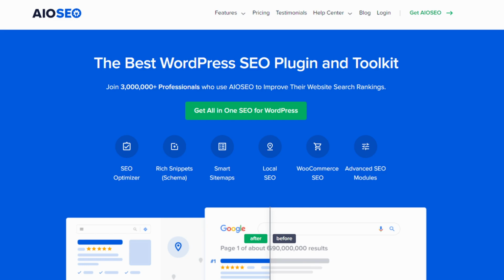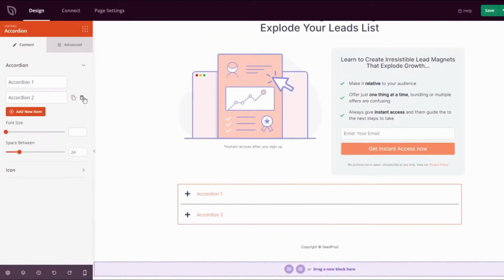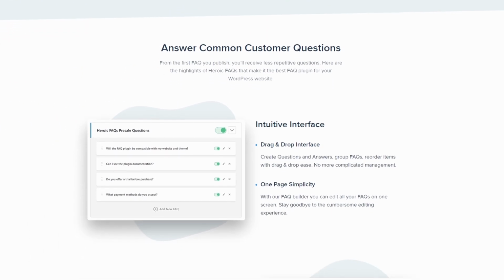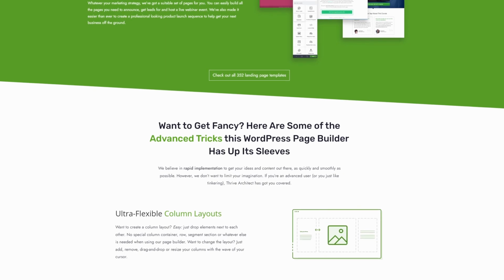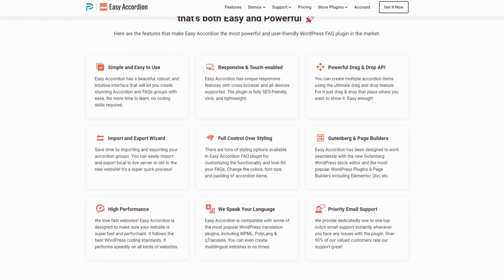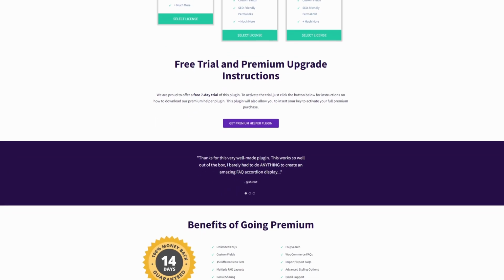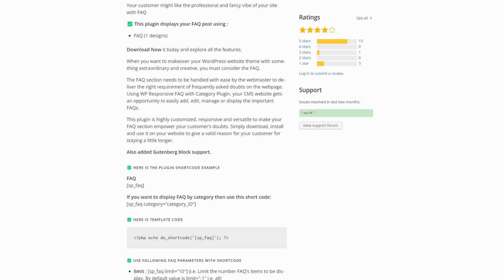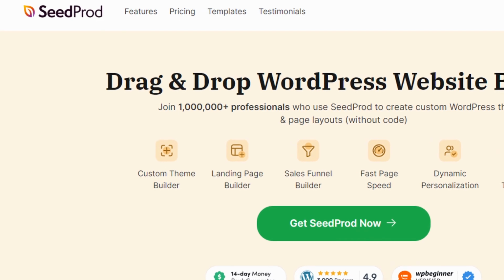9 Best WordPress FAQ Plugins (Top Picks for 2025)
In this video, we’ll share the best WordPress FAQ plugins so you can easily add a user-friendly FAQ section to your WordPress website.FAQ plugins improve user experience by making it easier to find answers to questions without leaving your website. They can also help to boost your search engine rankings so more people see your content.

Timestamps:
00:00 - Intro
00:17 - All in One SEO (AIOSEO)
00:49 - SeedProd
01:32 - Heroic FAQs
02:09 - Thrive Architect
02:38 - YITH WooCommerce Questions And Answers
03:04 - Easy Accordion
03:30 - Ultimate FAQ
04:00 - Helpie FAQ
04:25 - WP Responsive FAQ With Category
04:53 - What is the best WordPress FAQ Plugin?